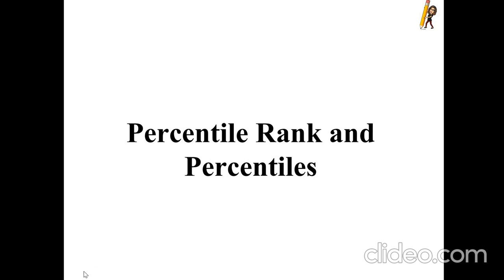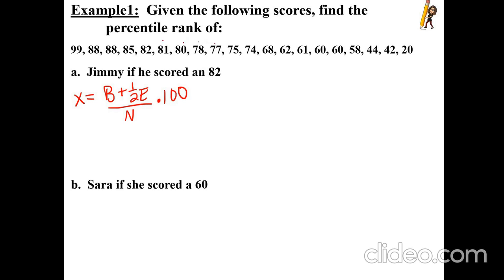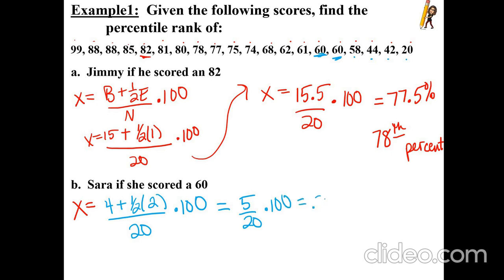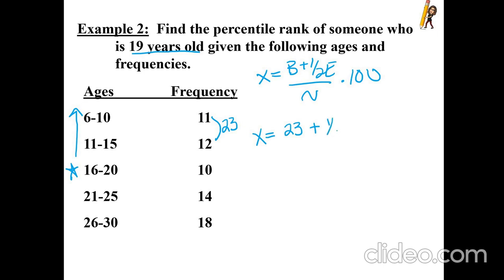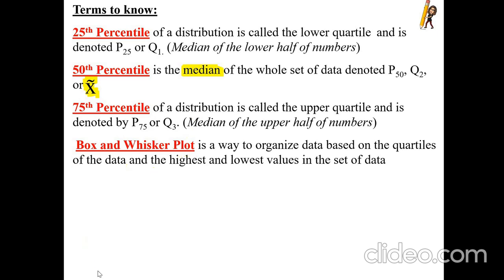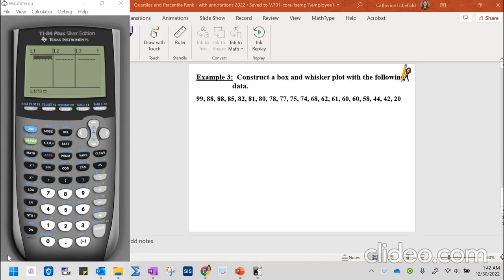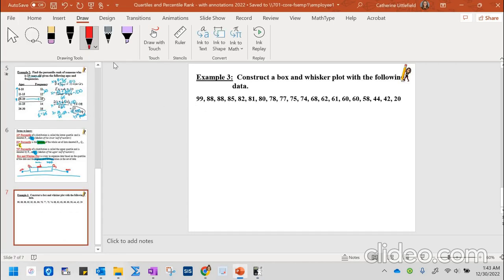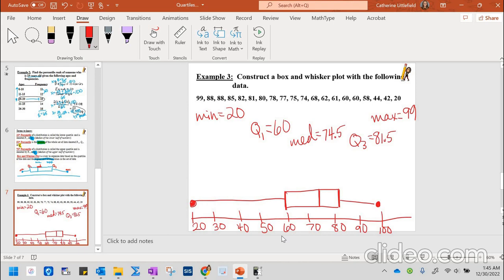Percentiles and Box & Whisker Plots